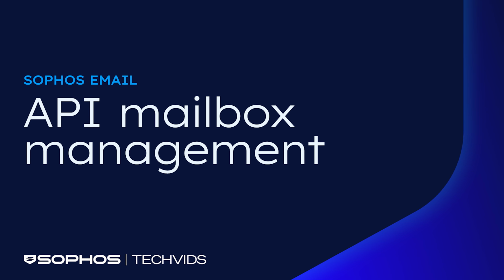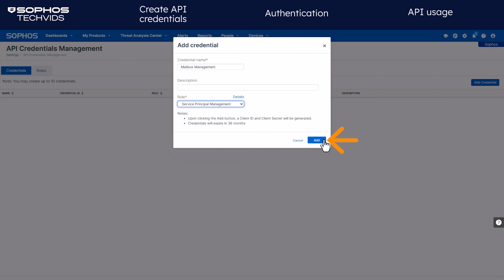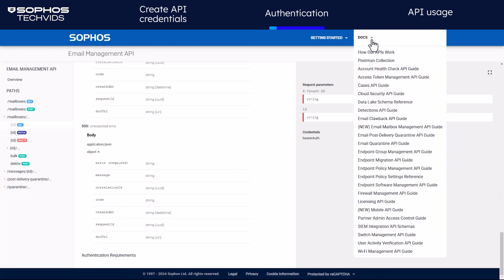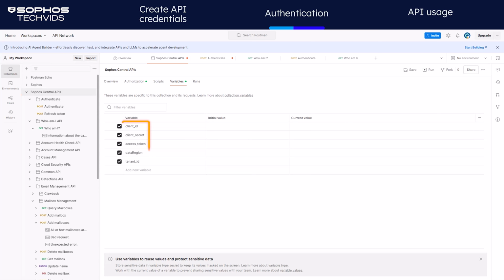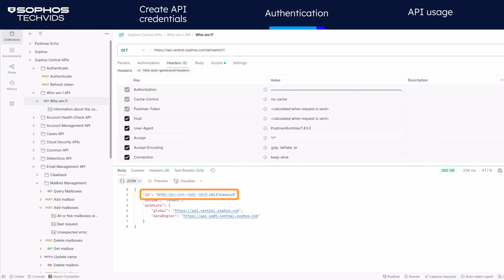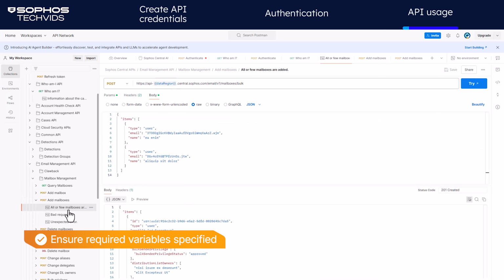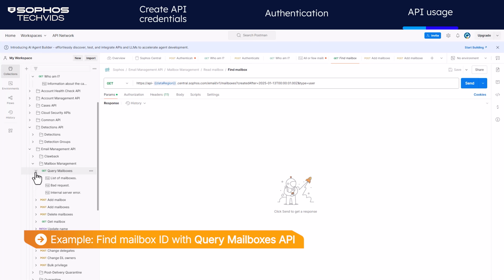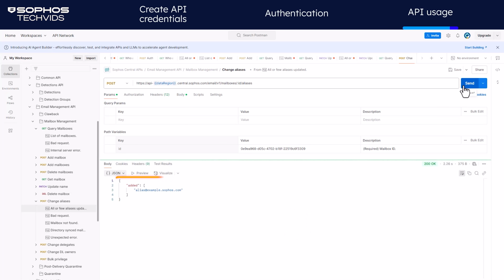Sophos Email: API Mailbox Management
A step-by-step tutorial showing you how to set up and use APIs to manage mailboxes in Sophos Email.

*Video Chapters*

00:00 Intro
00:10 Overview and prerequisites
00:29 Create API credentials
01:32 Authentication
04:24 API usage
07:15 Outro

*Relevant Documentation*